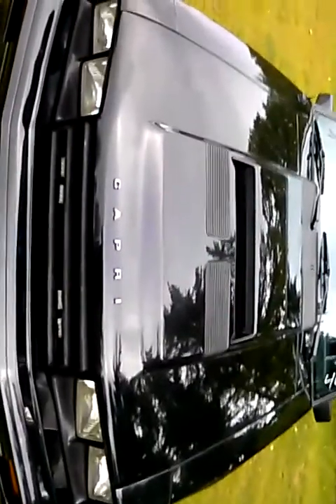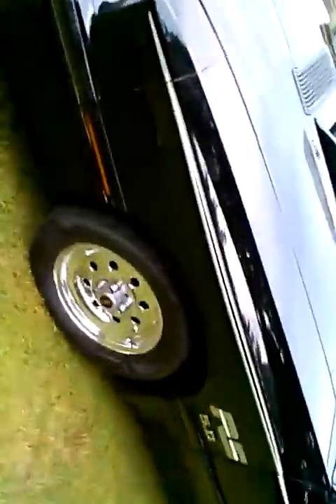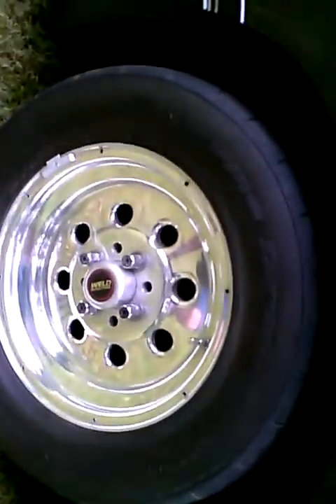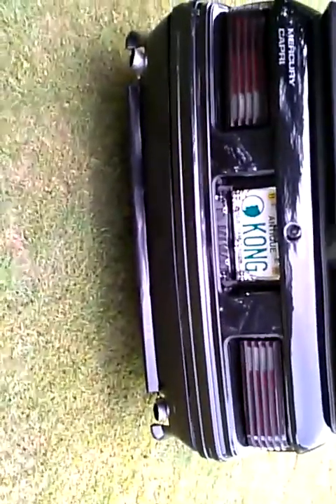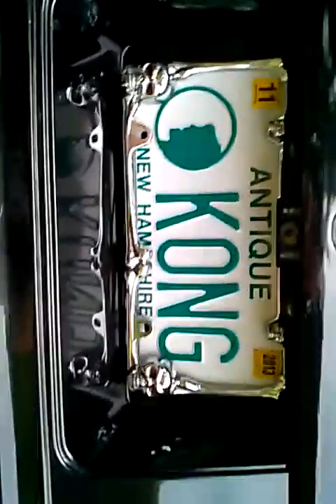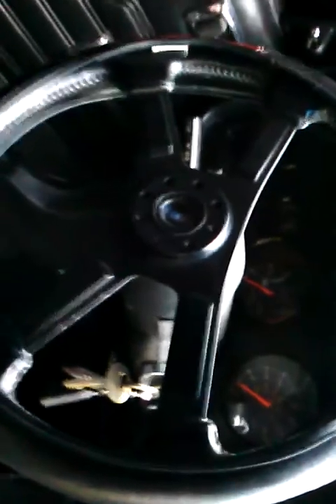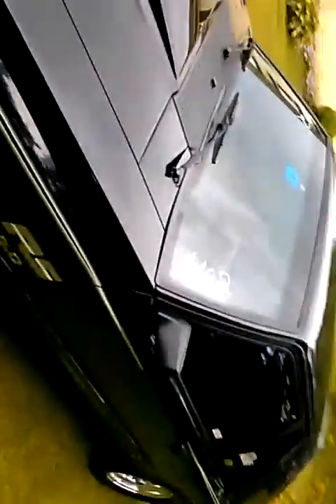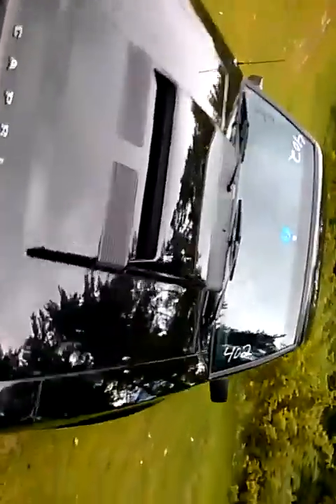Mercury Capri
5.0